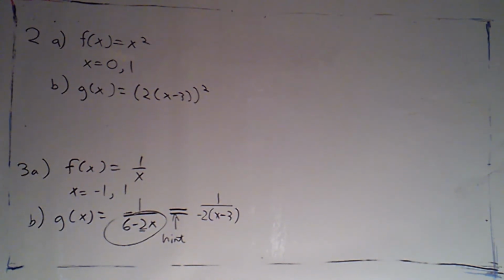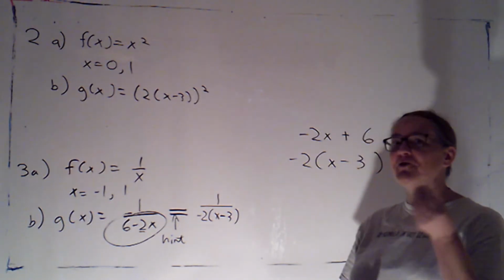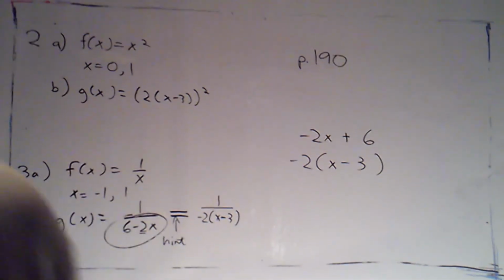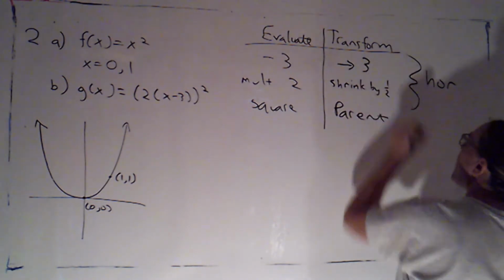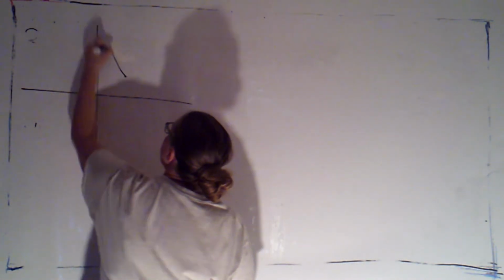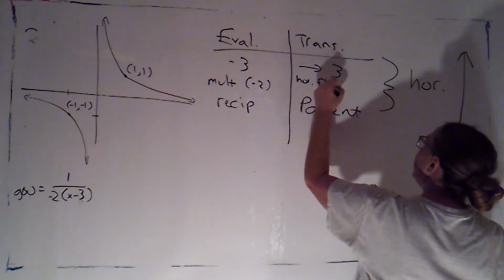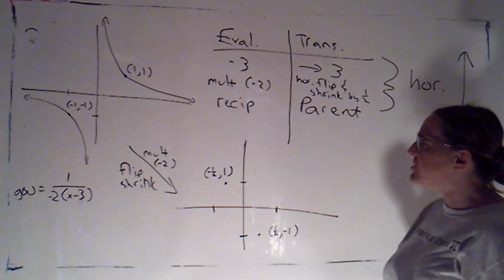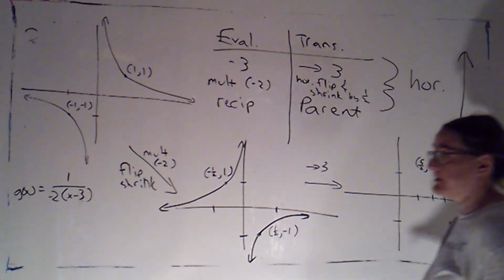Math 2 Section 1 6 part 10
Multiple horizontal transformations:  questions 2 and 3 from the worksheet.